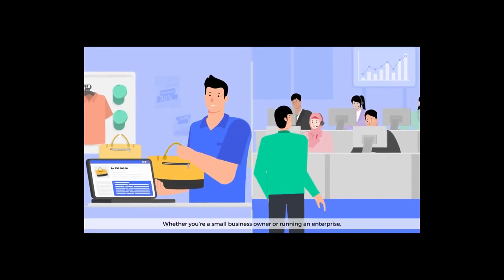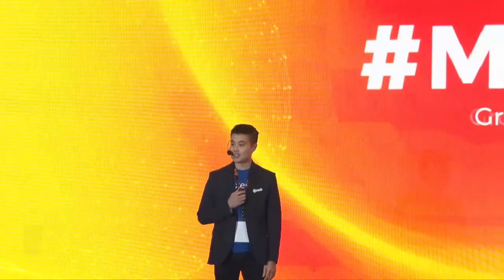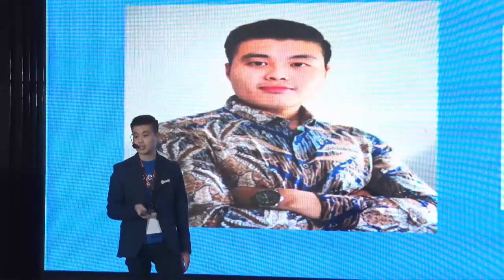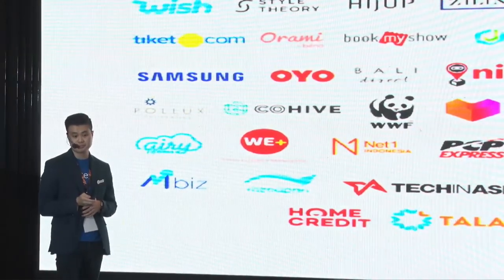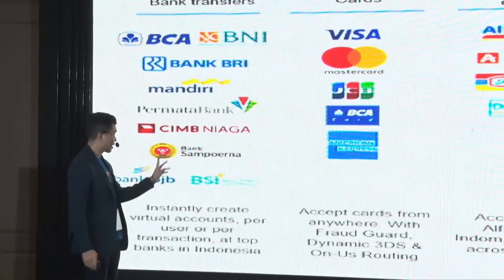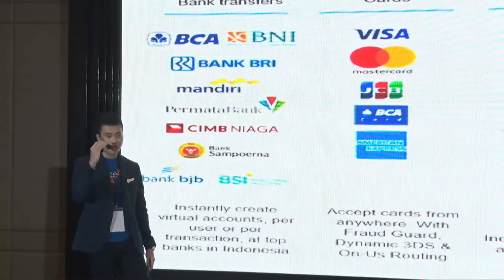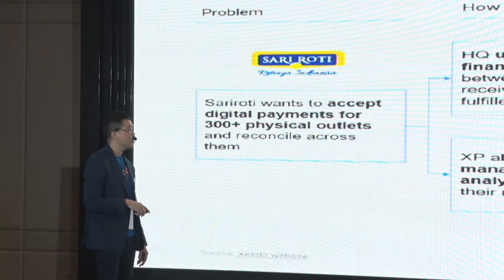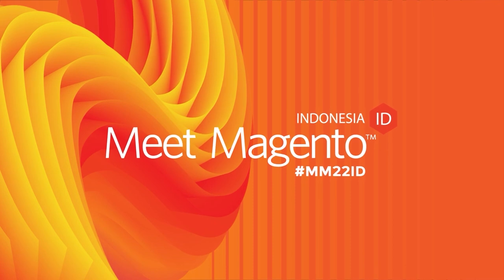MM22ID | Andrew Lukman - Streamlining Complex Payment Processes for Revenue Efficiency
Meet Magento is a global e-commerce event organized by Meet Magento Association, a non-profit organization that has enabled e-commerce merchants worldwide.  The association is created for all type of companies who are active in commerce or distribution and have interest on how Magento and its ecosystem can help to grow their business.  Each year, more than twenty-four countries hold this event in a regular manner.

In keeping with the spirit of GrowStrongerTogether, on this year’s Meet Magento Indonesia, we seek to present unique opportunities to exchange practical insights through talk shows, networking, and interactive booths. Hosted by ICUBE by SIRCLO and powered by SIRCLO Group. This is our 7th year holding this event, whih was finally held face-to-face after having greeted you online for the past two years.

We brought together more than 25 industry experts and over 650 registrants. Through interactive sessions, MM22ID offers knowledge, insight, and relationships on a variety of subjects, including omnichannel, e-commerce, marketing, social commerce, and key actions to face the business challenges.